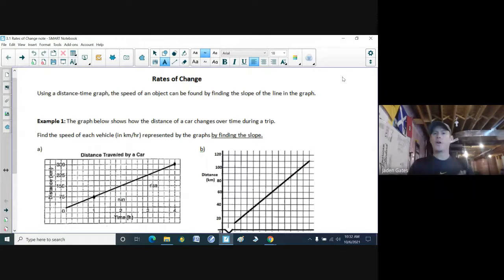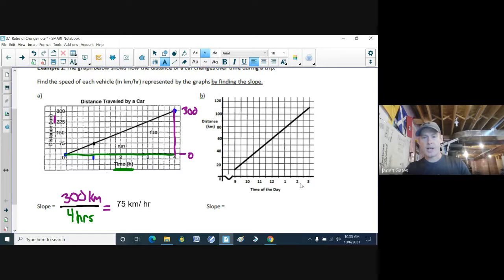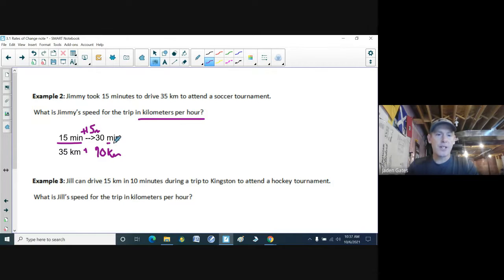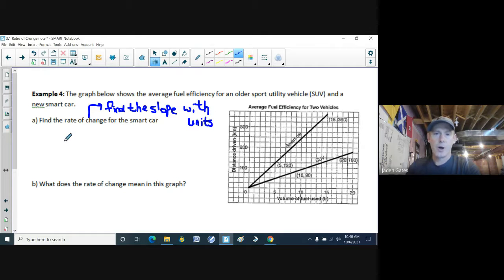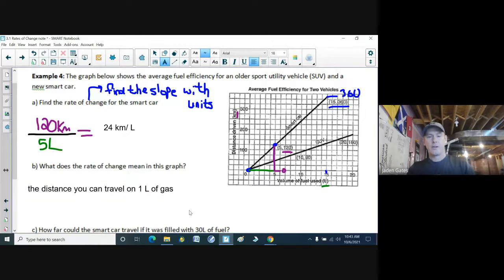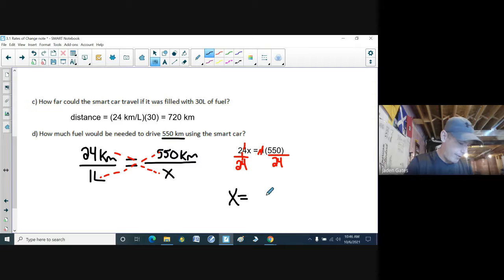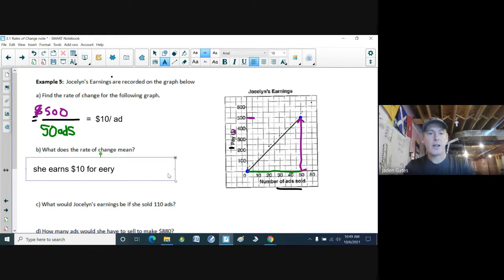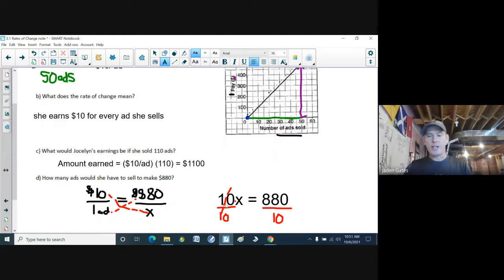MFM2P 3 1 Slope as a Rate of Change